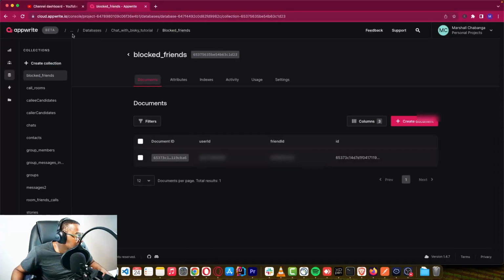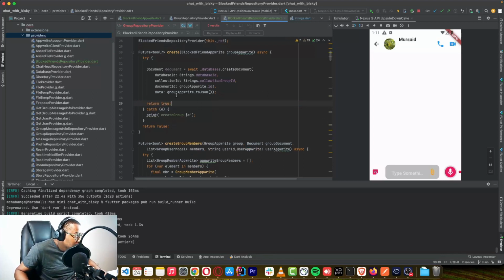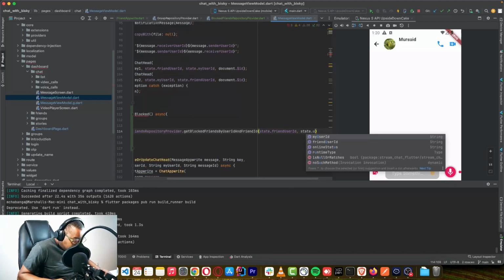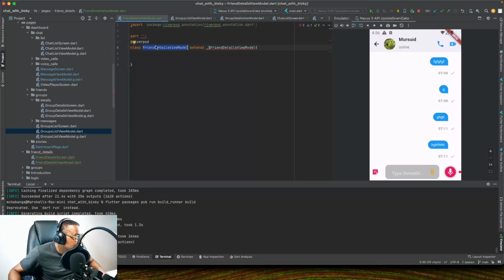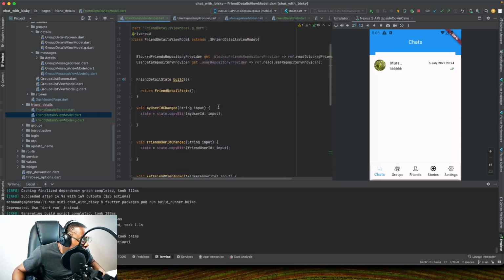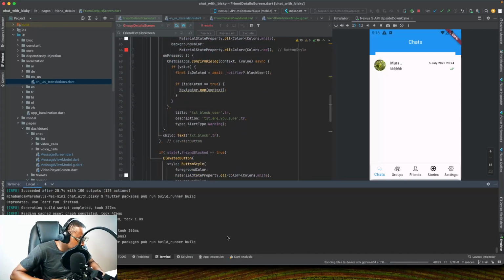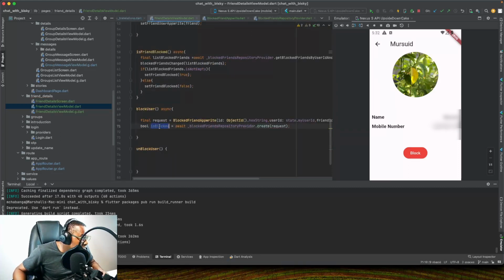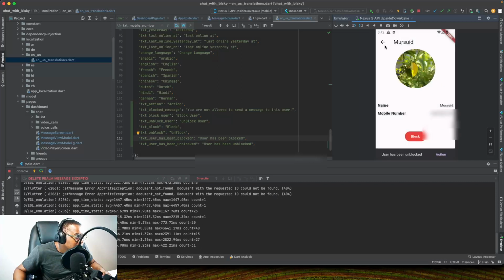37. 🚀 How to Unblock and Block Users in Chat Application with Appwrite and Flutter🚀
How to Unblock and Block Users in Chat Application with Appwrite and Flutter
🚀 Welcome to CodeWithBisky! In this tutorial, we'll walk you through the process of unblocking and blocking users in a chat application using Appwrite and Flutter. Whether you're a beginner or an experienced developer, this step-by-step guide will help you implement user blocking and unblocking features seamlessly.

🔹 What You'll Learn:

Setting up Appwrite backend for your Flutter application
Implementing user authentication and authorization with Appwrite
Creating a real-time chat interface using Flutter
Allowing users to block and unblock others within the app
Managing blocked users' interactions in the chat application
🔹 Prerequisites:

Basic knowledge of Flutter and Dart programming language
Appwrite backend API set up (Refer to our previous video link for guidance)
Flutter development environment installed on your system